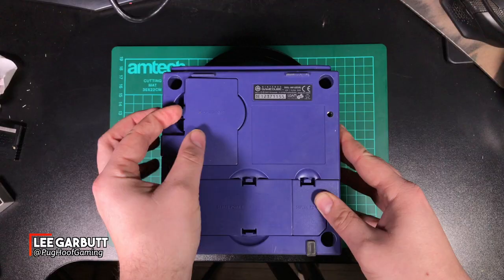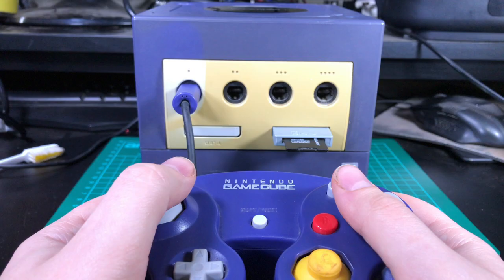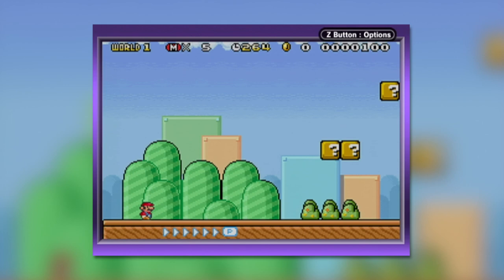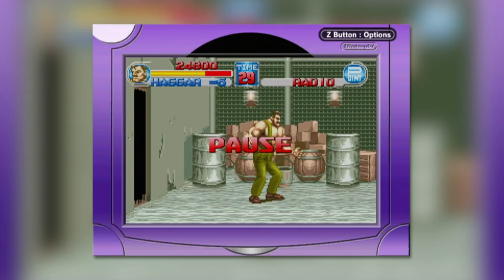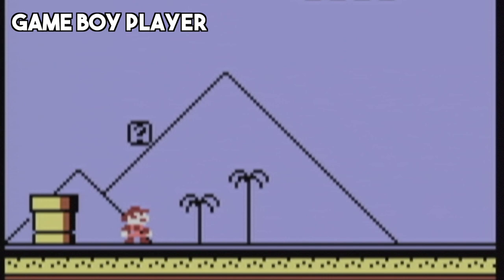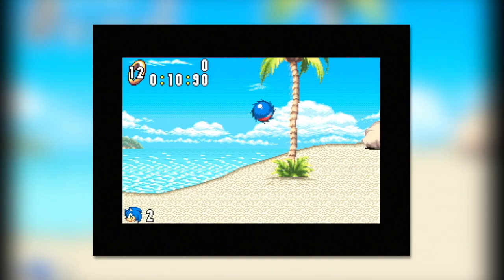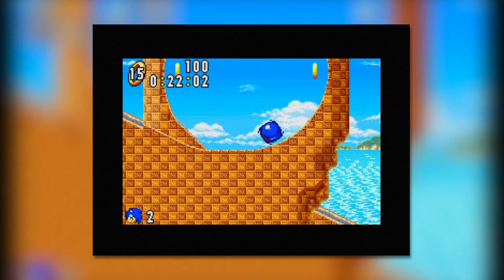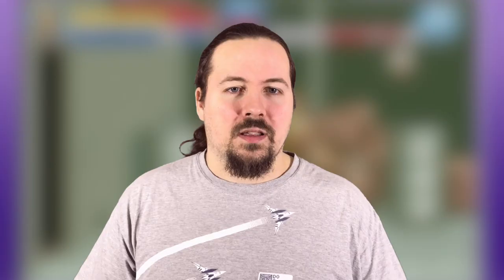Game Boy Player for Gamecube - Is The Game Boy Player The Best Way To Play Game Boy Games?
The Gamecube's Game Boy Player is a thing of beauty - A peripheral that not only makes the Game cube aesthetically pleasing but also gives the system the ability to play Game Boy, Game Boy Color and Game Boy Advance games on the television.

But how does the Gameboy Player compare to the Super Game Boy, and can it be improved upon? You're going to find out in this very video!

👾 See exclusive photos and videos over on the Pug Hoof Gaming INSTAGRAM

👾 Finally, you can also Like the Pug Hoof Gaming FACEBOOK